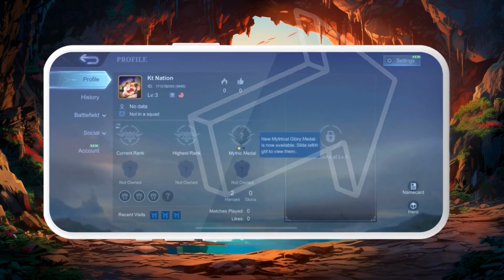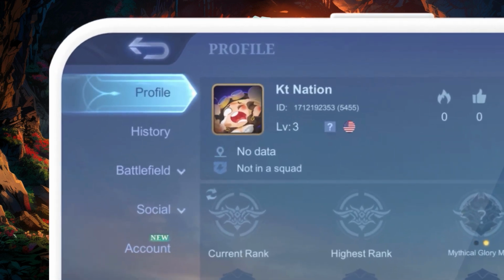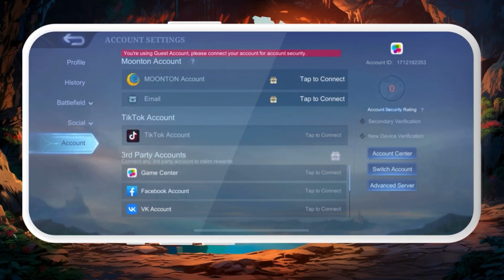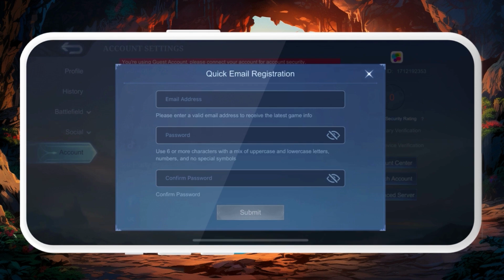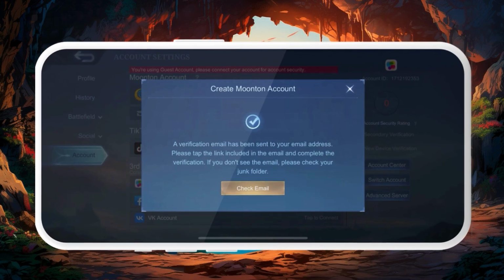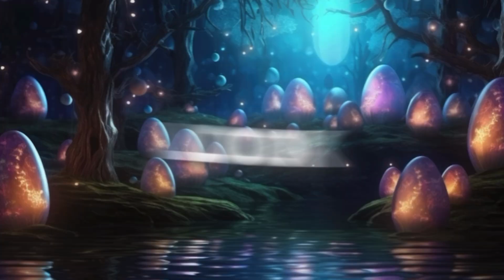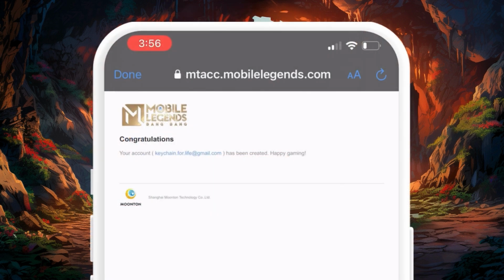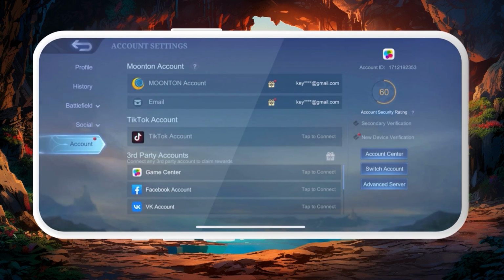How To Create a New Mobile Legends Account Under Two Minutes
Learn how to create a new Mobile Legends account and sign up for a Moonton account in MLBB. This easy tutorial will guide you through the process step by step!

Many Mobile Legends Bang Bang users have been asking to know how to make mobile legends account or How to Sign Up for Mobile Legends or create moonton account? Now If you want to Sign Up or Create an ML account then here is how to sign up for MLBB.